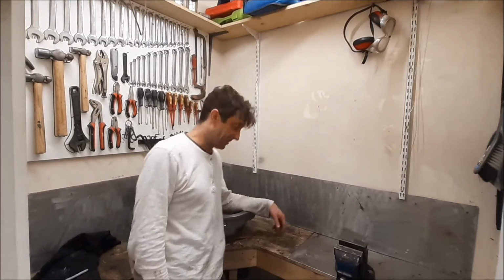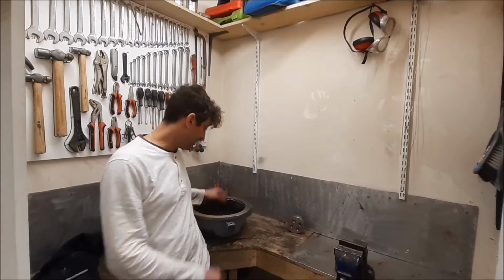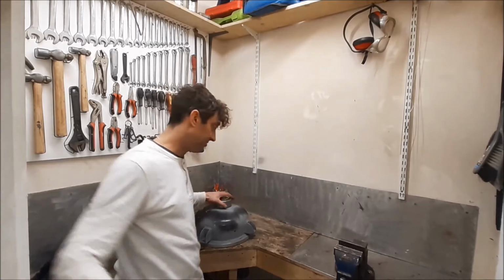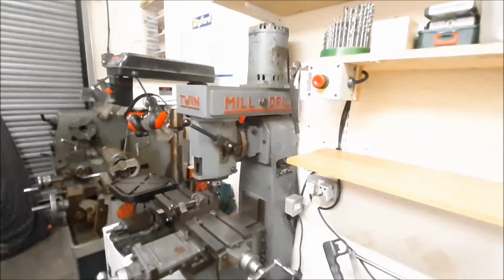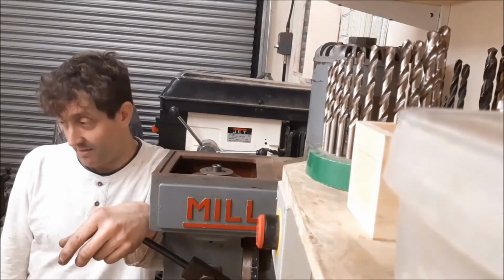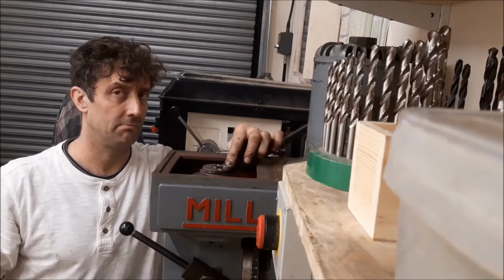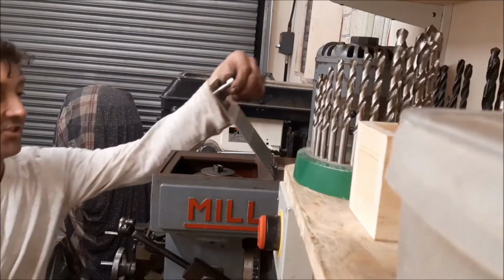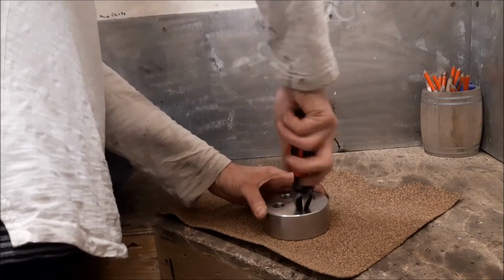Building a Submarine, Part 19.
Covid 19 Lockdown.  Unable to get any materials so very minimal progress this week...